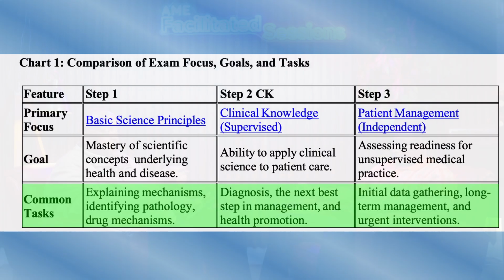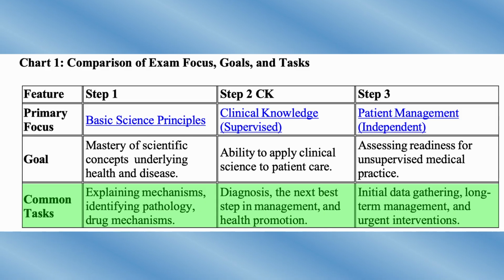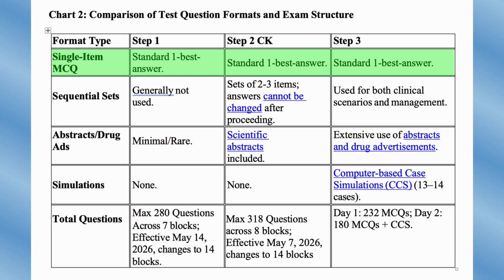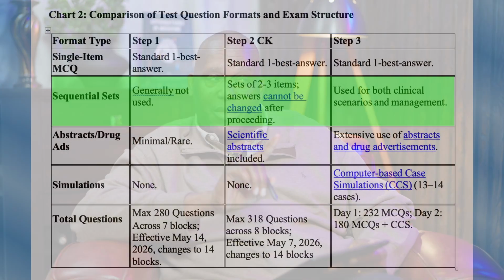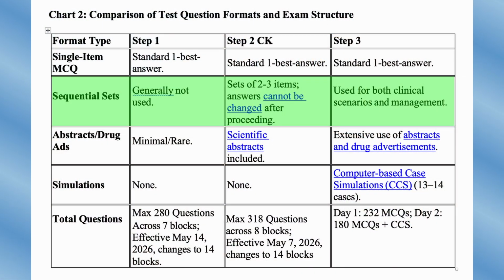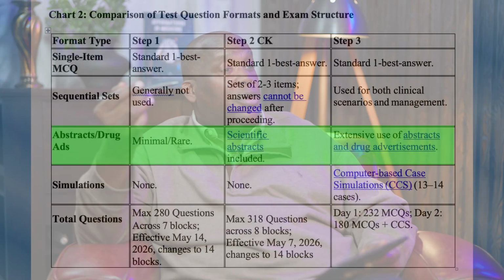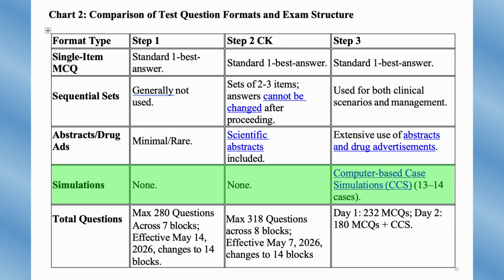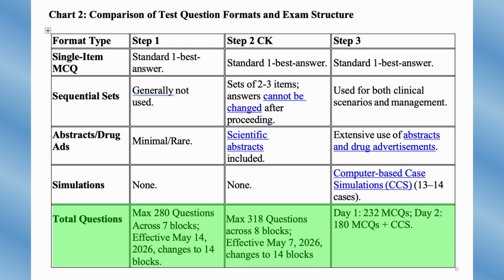The USMLE Series Playbook: Step 1, Step 2 CK, & Step 3 Compared | FS Special Edition (Part 1 of 3)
Welcome to Part 1 of our Special Edition of Facilitated Sessions! 🎙️🩺

Are you overwhelmed by the USMLE series? Whether you are a preclinical student studying for Step 1 or an intern gearing up for Step 3, understanding how the exam writers think is the ultimate cheat code.

In this special deep-dive episode, Dr. Jackson and Dr. Taylor break down the "USMLE Playbook for Success." We are doing a complete comparative analysis of Step 1, Step 2 CK, and Step 3, unpacking the exact nuances, blueprint formats, and clinical focus of each test. We explain how the NBME exam writers design these questions—not as "academic hazing," but to build your competency—and how you must tailor your study strategies for each specific exam.

Plus, we end the episode by taking a single practice question and scaffolding it in real-time, showing you exactly how the difficulty and integration level changes as you move from Step 1 to Step 2 to Step 3!

In this episode, we cover:

1. The Core Focus: Why Step 1 tests the "Mechanism" (Pathophysiology), Step 2 CK tests "Supervised Management" (Next Best Step), and Step 3 tests "Unsupervised, Long-Term Care" (Co-morbidities).

2. The Question Formats: Breaking down Single-Item MCQs, Sequential Sets, Drug Ads/Abstracts, and Computer-Based Case Simulations (CCS).

3. Exam Day Structure: What to expect on test day, from Step 1's 8-hour marathon to the Step 3 two-day split (FIP vs. ACM).

4. Targeted Study Strategies: How to stop studying for the wrong test and align your prep with the specific blueprint of the exam you are taking.

If you want to take the guesswork out of your board prep, this is your ultimate guide.

Make sure to tune in TODAY at 1 PM for the full-length episode drop on YouTube @AMEDOCS! 🚨

Which USMLE Step exam are you currently prepping for, and what question format trips you up the most? Let us know below! 👇